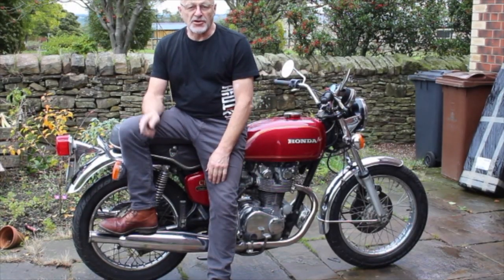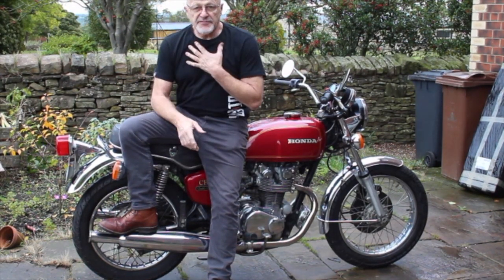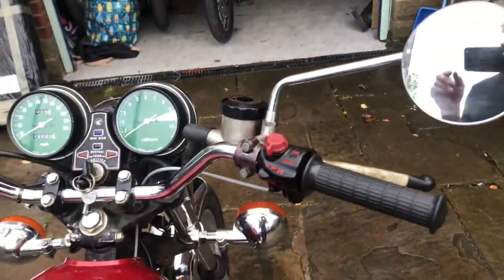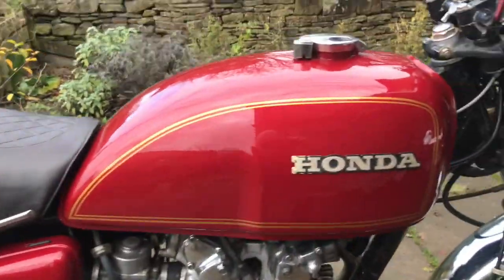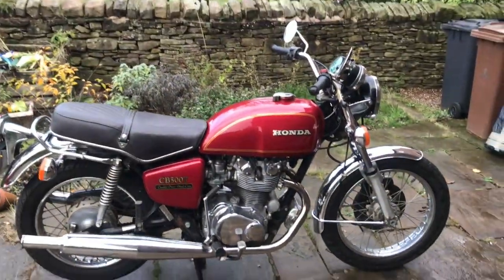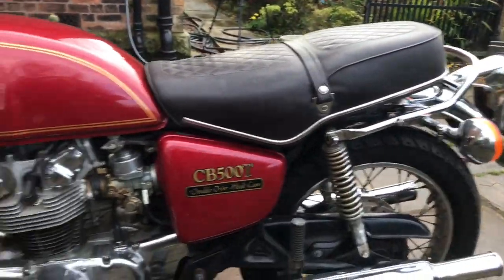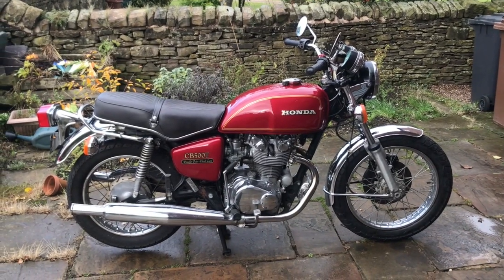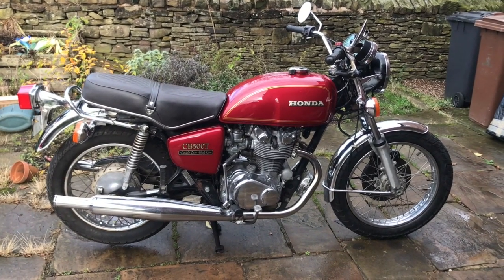Honda CB 500T first ride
I've been pottering about with this low miles 500T  between doing my Kz and waiting for parts to arrive and it's made a really pretty bike from a not too promising first appearance with an odd fairing and bars to match...err...or not.
The actual bike its actually in great health so I took it for a spin the other day.
This is the first film I've done on my GoPro and it seems to deliver great results though I'm still learning how to get the best from it...so any faults are mine and not the gear.
Hope you enjoy it just the same.
Best, Rod